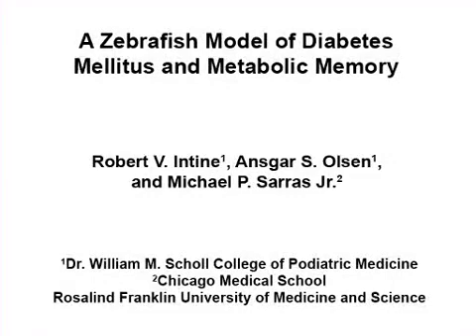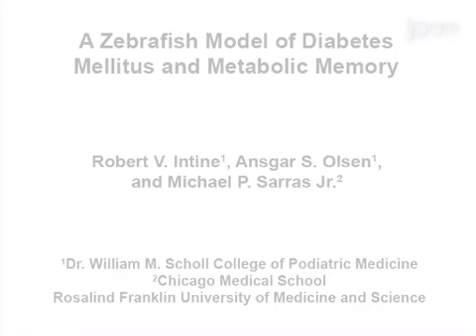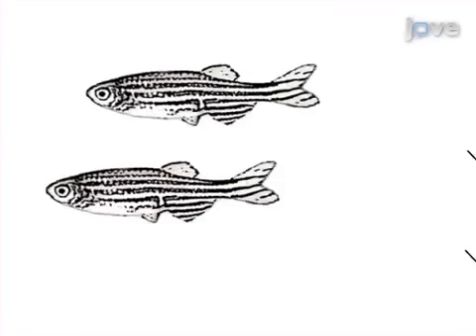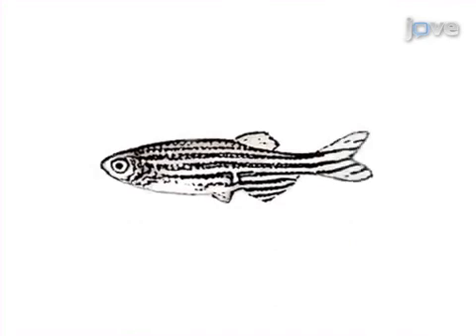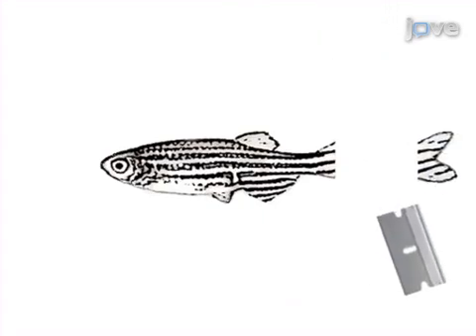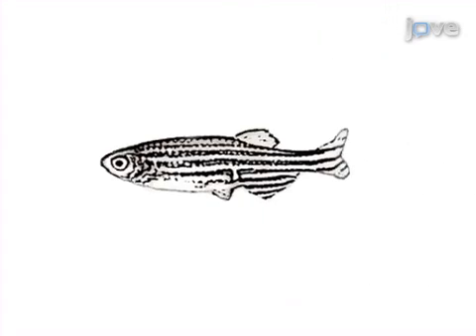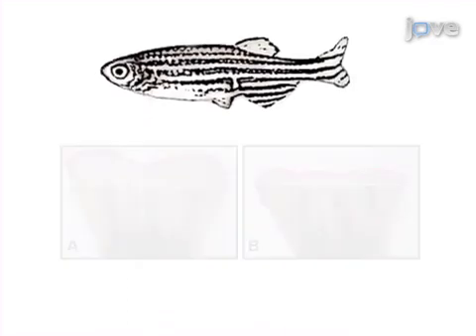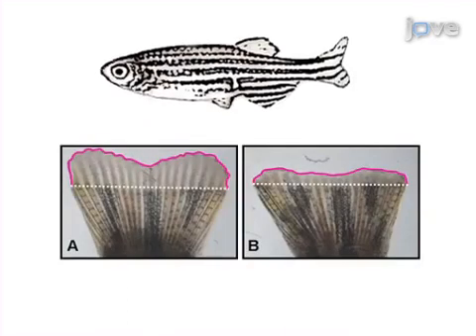Model of Diabetes Mellitus and Metabolic memory | Protocol Preview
A Zebrafish Model of Diabetes Mellitus and Metabolic Memory -  a 2 minute Preview of the Experimental Protocol

Robert V. Intine, Ansgar S. Olsen, Michael P. Sarras Jr.
Rosalind Franklin University of Medicine and Science, Dr. William M. Scholl College of Podiatric Medicine; Rosalind Franklin University of Medicine and Science, Chicago Medical School;

Metabolic memory is the phenomenon by which diabetic complications persist and progress unimpeded even after euglycemia is achieved pharmaceutically. Here we describe a diabetes mellitus zebrafish model which is unique in that it allows for the examination of the mitotically transmissible epigenetic components of metabolic memory in vivo.